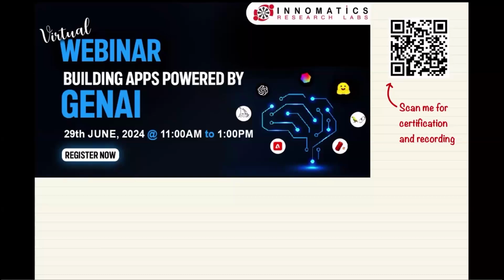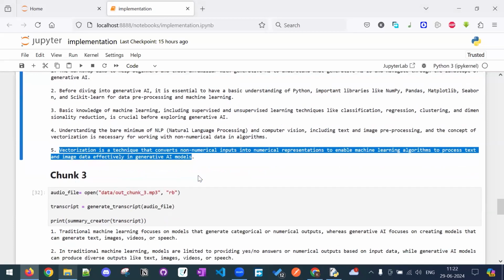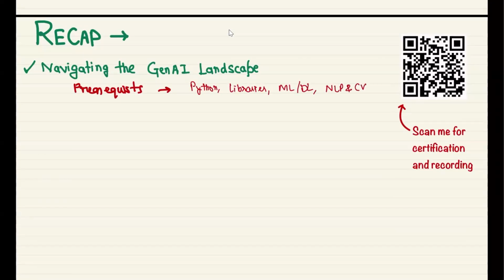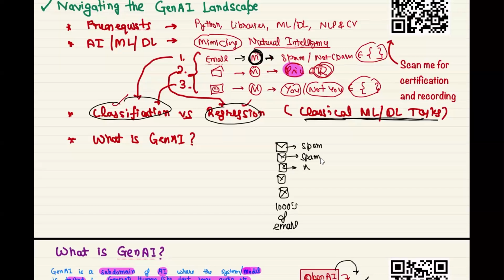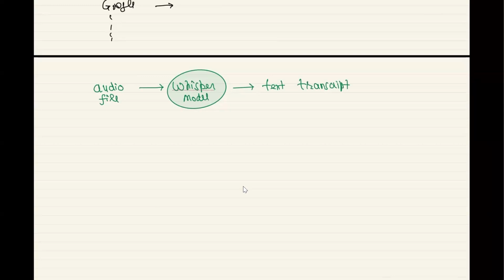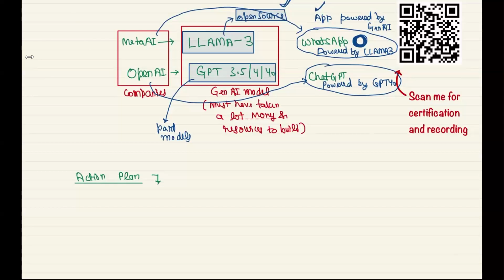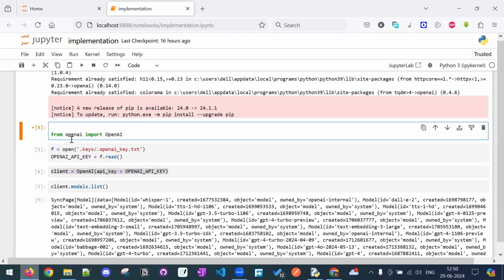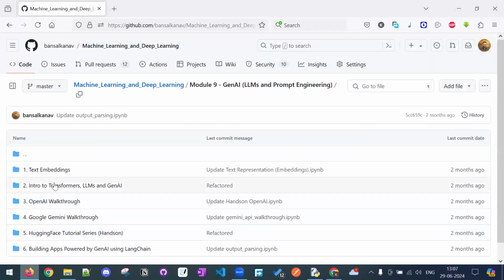Creating AI-Powered Apps: A Beginner's Guide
In this video, learn how to create applications using Generative AI. Perfect for both aspiring developers and seasoned pros, this tutorial covers everything you need to start integrating AI into your projects.

📌 What You'll Learn:

Tools and technologies for AI-powered apps
Step-by-step app development guide
Real-world examples

📌 Who Should Watch:

App developers and engineers
AI and ML enthusiasts
Tech professionals